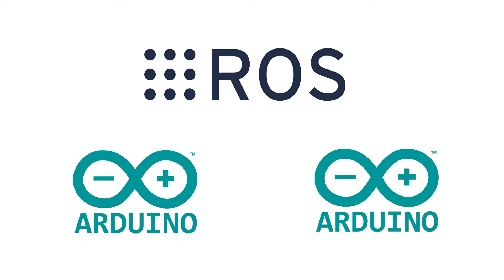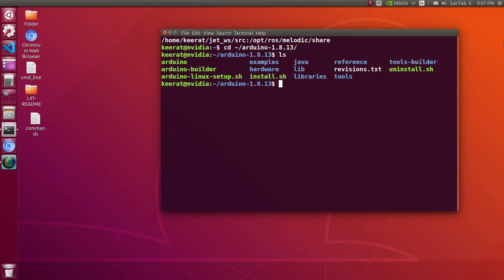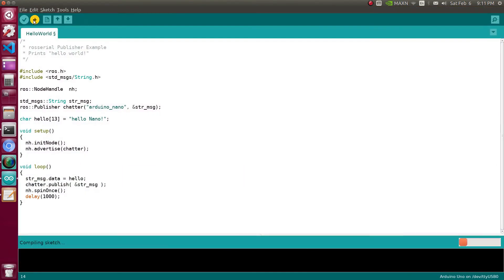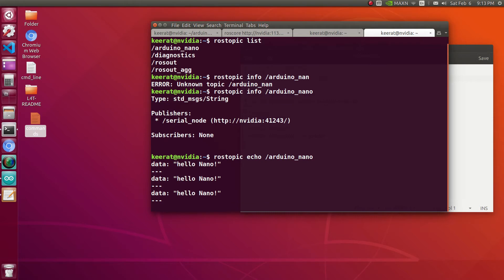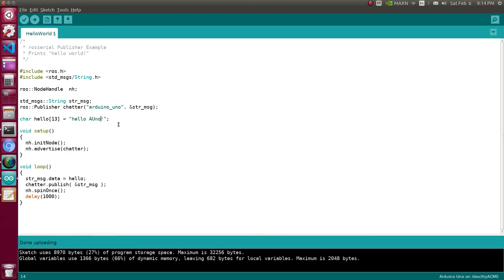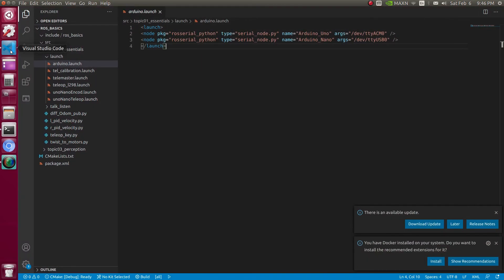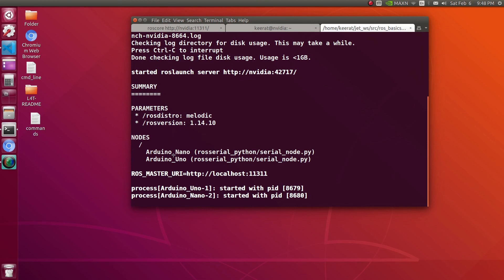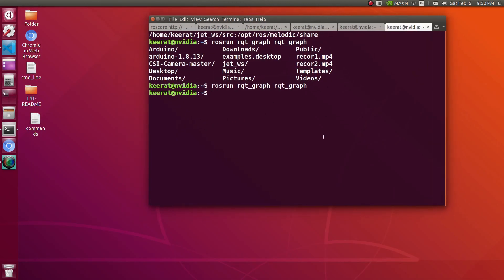Connecting Two Arduinos to Robot Operating System using Launch File(rosserial communication)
It demonstrates basics of how to deal with connecting two different arduino models to ROS using serial communication. Hardware used:
1) Nvidia Jetson Nano (4GB) - Ubuntu 18.04 - ROS Melodic
2) Arduino Nano
3) Arduino Uno

click link to have list of commands used in video and copy of launch file